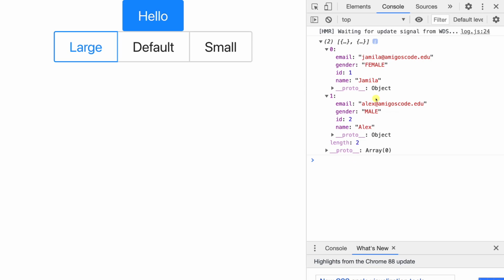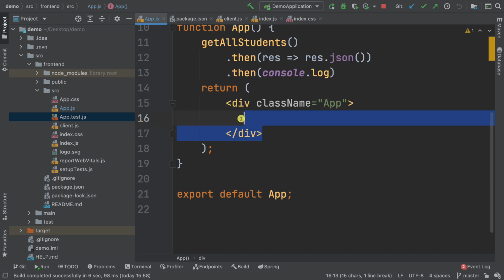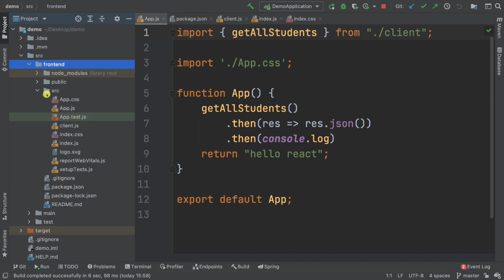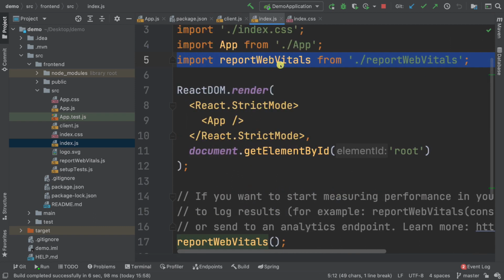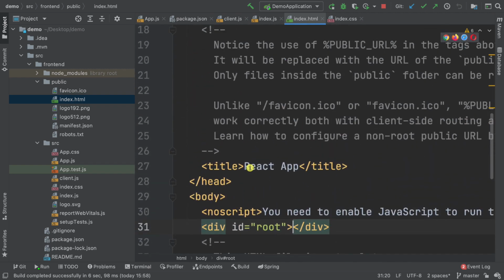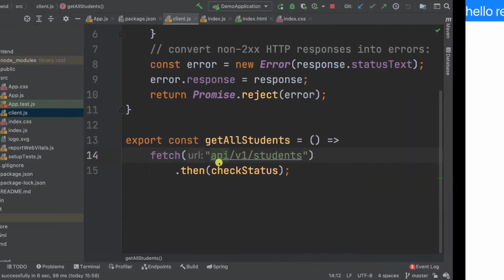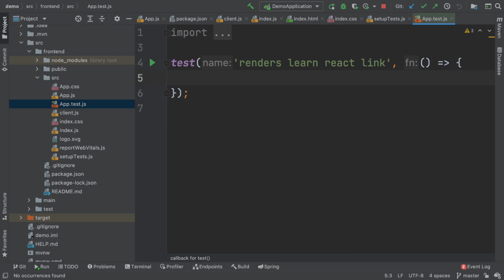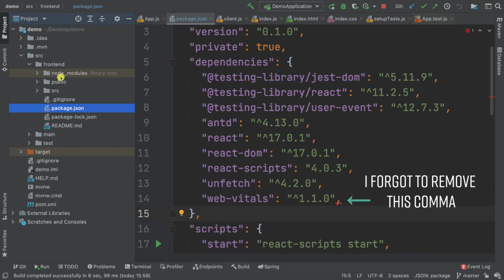Amigos Code Full Stack Spring Boot and React PROFESSIONAL part 017